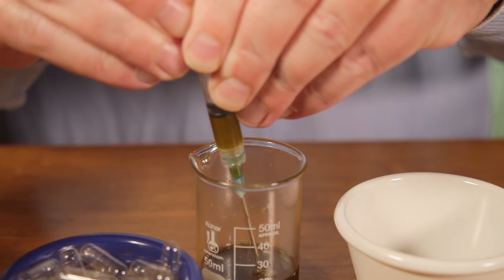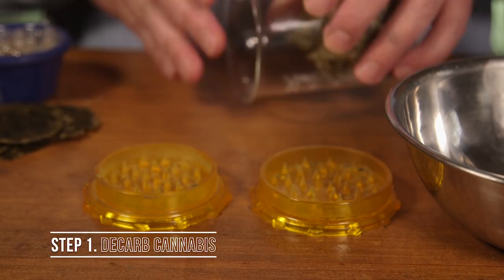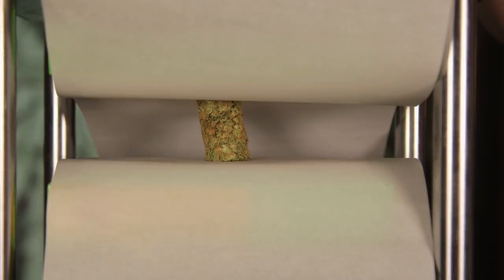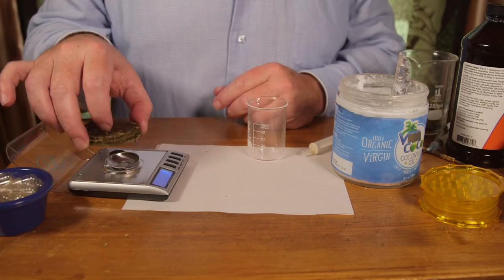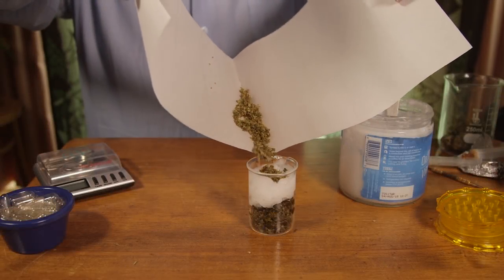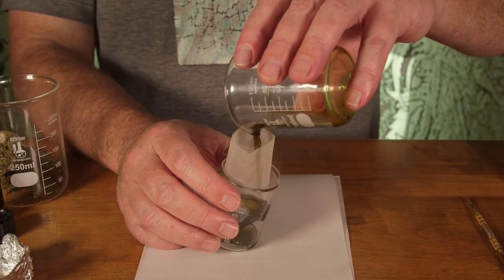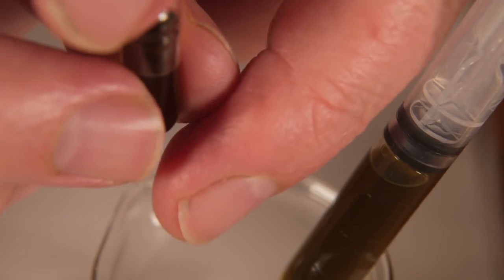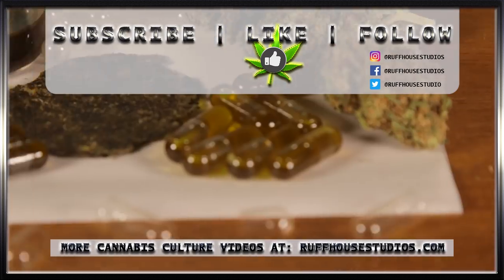How To Make Cannabis Oil Capsules (THC Caps): Cannabasics #85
Learn How To Make Cannabis Oil Capsules or THC Caps today on Cannabasics episode 85. THC Caps can be made from strong cannabis infused coconut or olive oil using cannabis flowers or rosin chips, or both. They can be taken orally to give you all the effects of marijuana edibles without the added calories. Now here’s what you need to make Cannabis Oil Capsules.

Sunflower/ Soy Lecithin
Fillable capsules (size 0)
oven safe containers with measurements
Syringes for filling caps